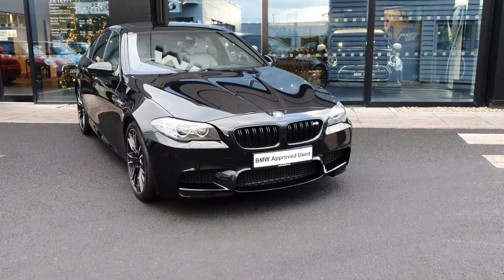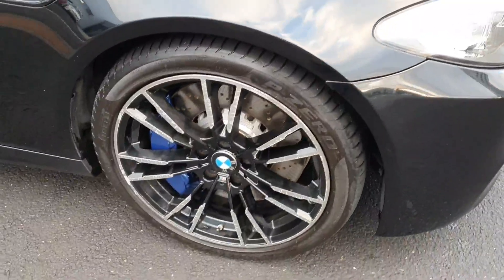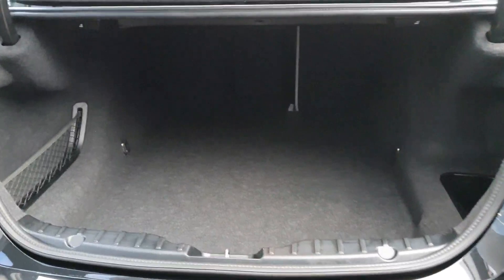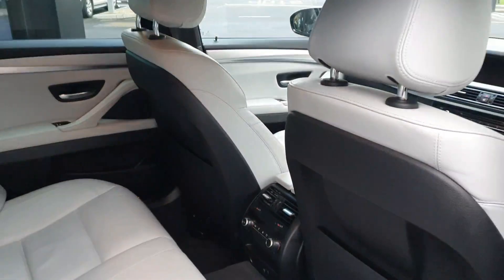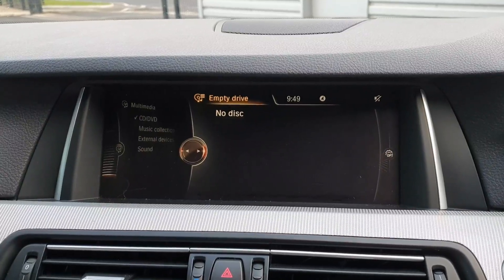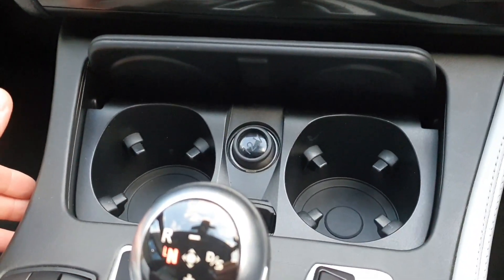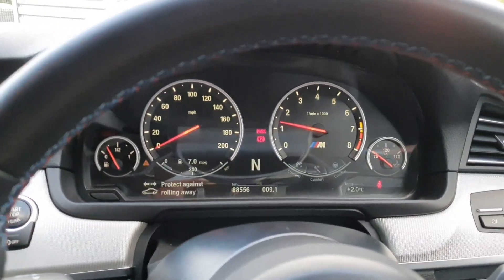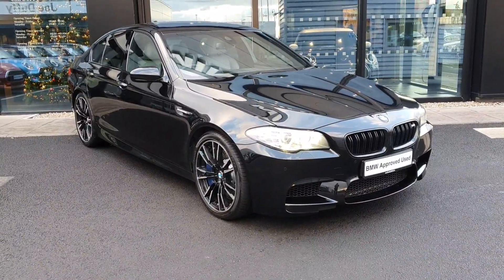161D52638 - 2016 BMW M5 M5 Saloon 61,800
Here is a video of our 161D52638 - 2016 BMW M5 M5 Saloon 61,800. Joe Duffy BMW  MINI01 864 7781